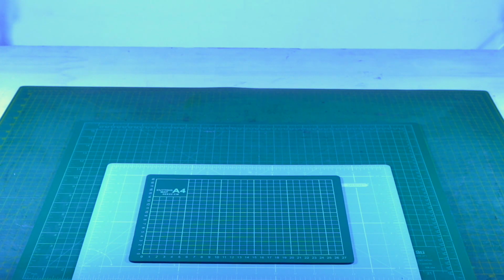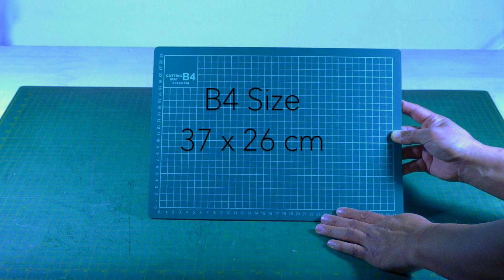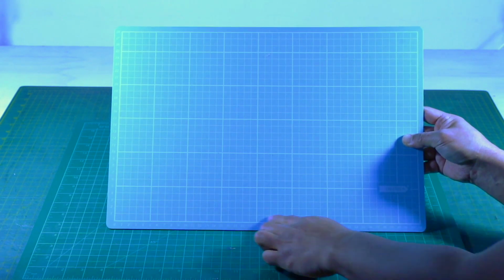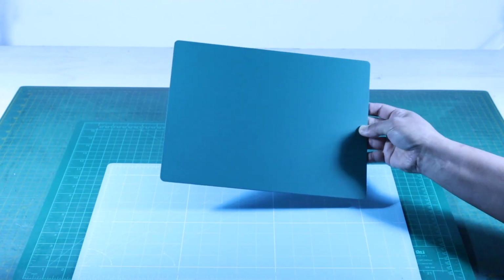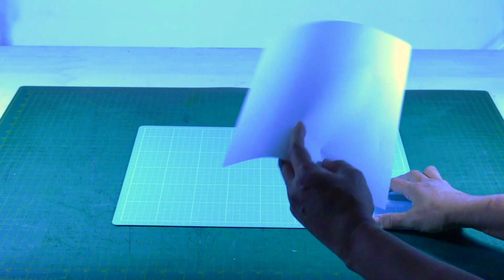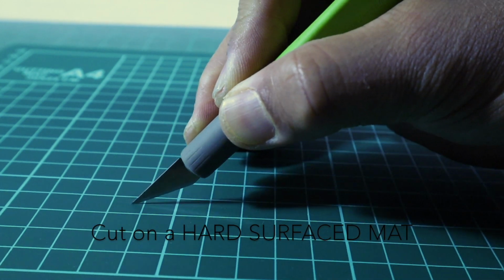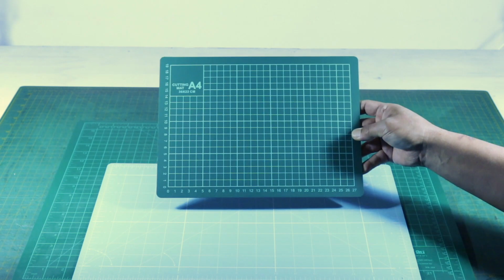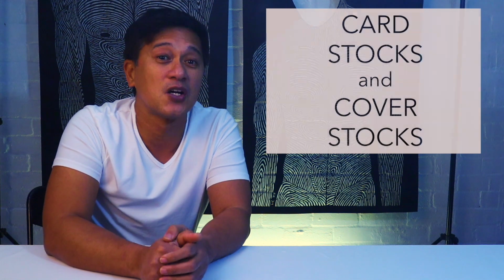Papercutting - Tutorials and Demos - Episode : Tools and Materials Part 1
Learn the art of Papercutting with these Tutorial and Demo Videos from Artist Miguel Castro. If you want to see more of his artworks, visit his